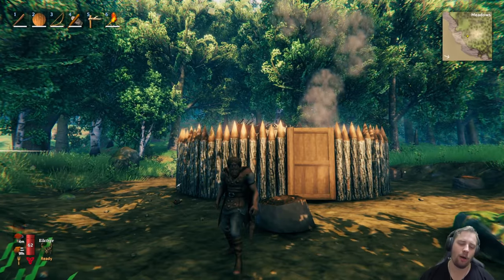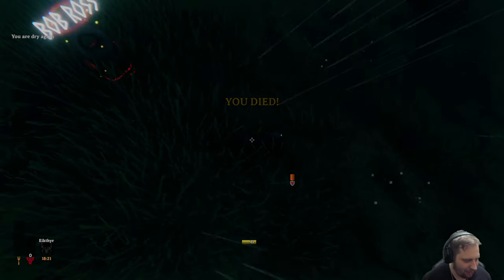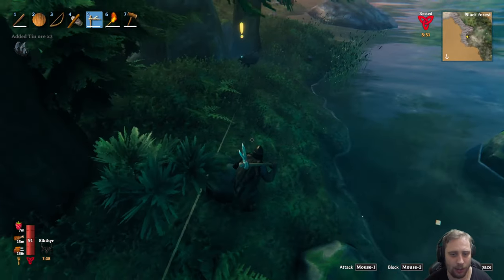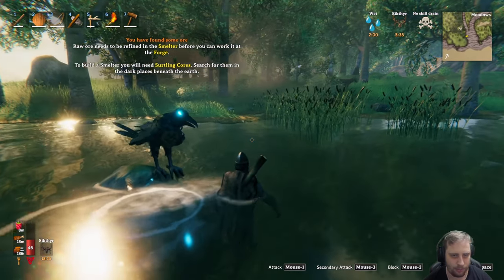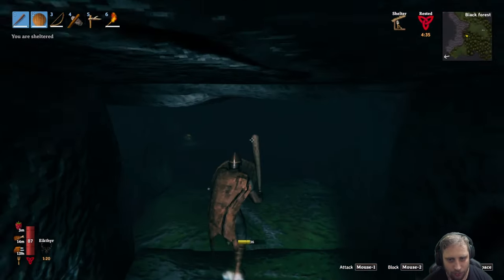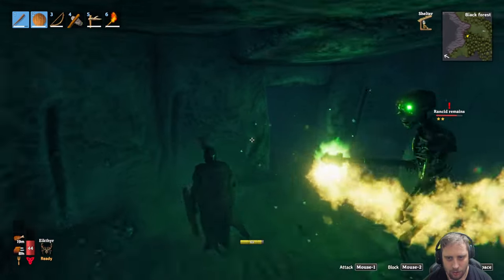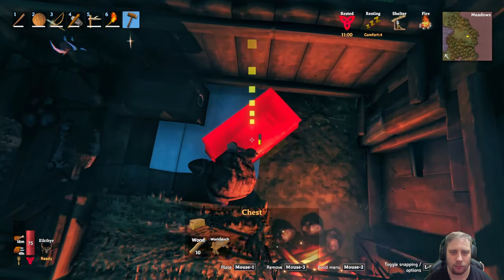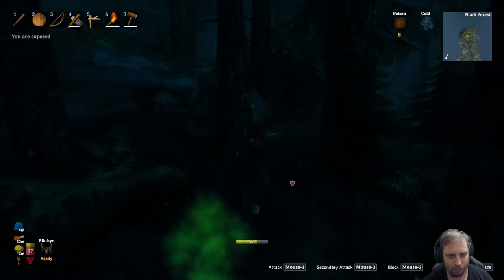What is a SURTLING CORE!?